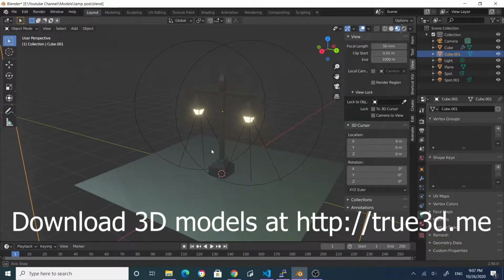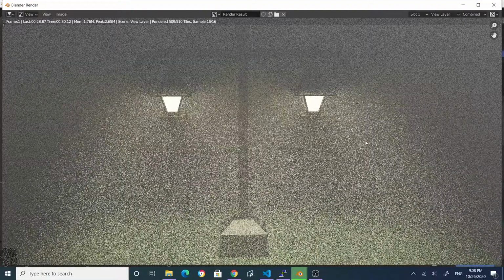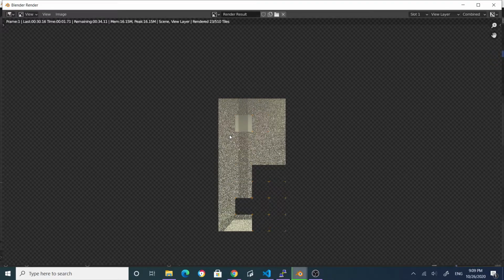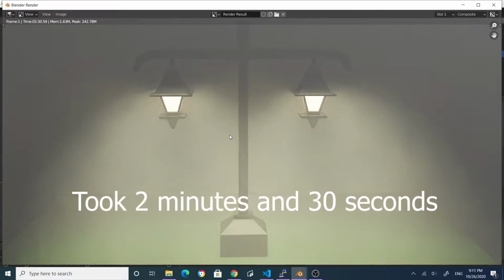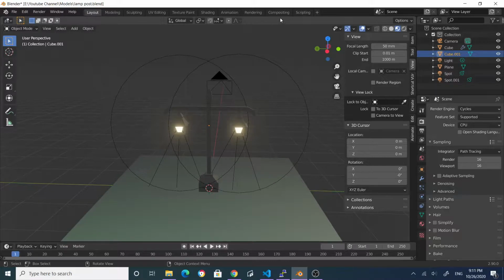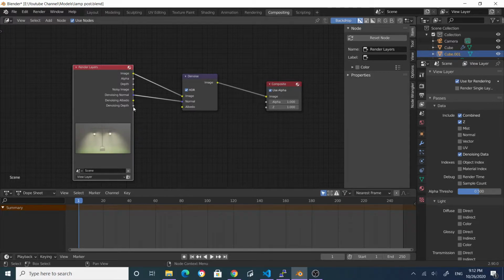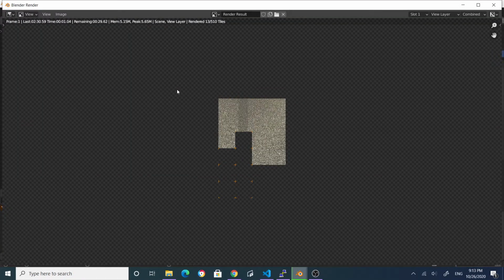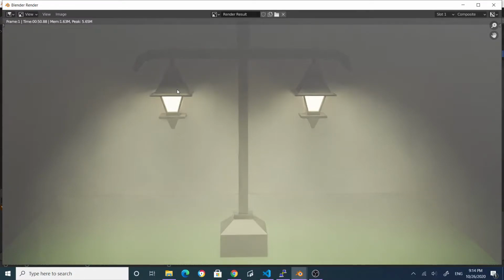16 sample cycles render engine blender tricks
Very low samples but still looks good.
Blender cycles render engine and open image denoiser